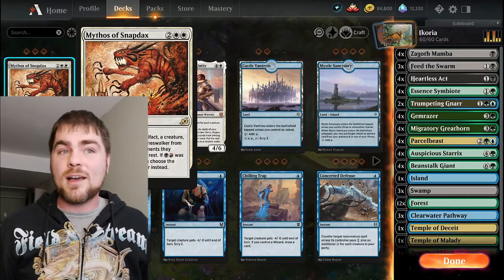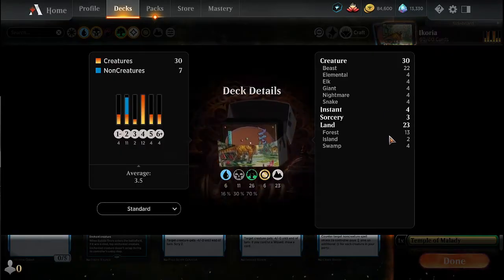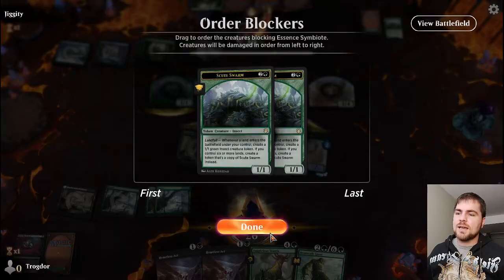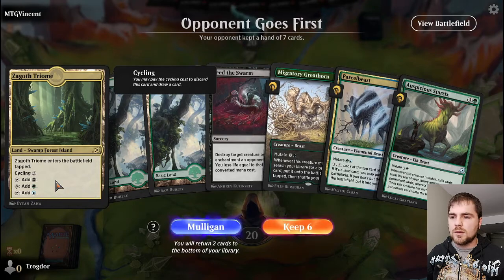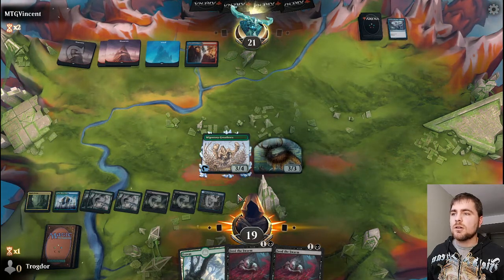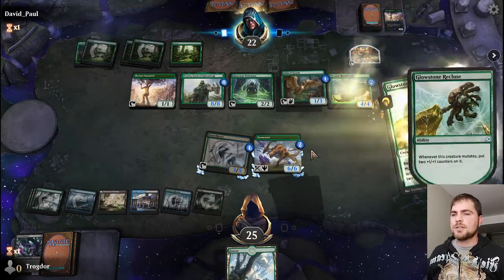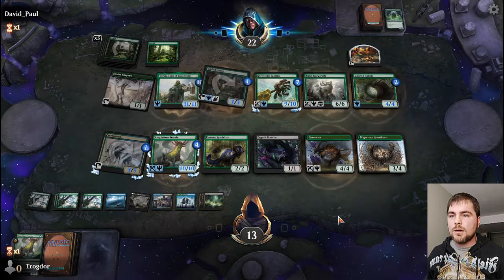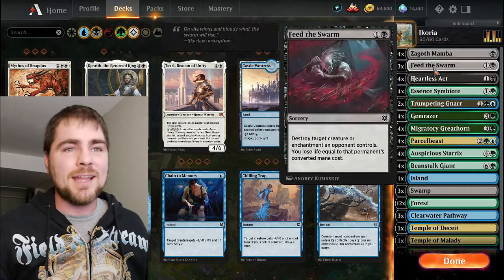MTG Arena: Budget Deck Wins With Bad Draw!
Today in mtg arena I show you a very cool budget deck that I made with Ikoria mutate! The deck has exceeded my expectations, especially with only 4 rare spells in the deck!!
Enjoy some cool gameplay with this budget friendly winner of a deck! (even with really bad card draw!)

Deck
3 Feed the Swarm (ZNR) 102
4 Zagoth Mamba (IKO) 106
4 Gemrazer (IKO) 155
4 Auspicious Starrix (IKO) 144
4 Essence Symbiote (IKO) 149
12 Forest (ZNR) 278
3 Swamp (ZNR) 272
1 Island (ZNR) 271
4 Parcelbeast (IKO) 199
4 Beanstalk Giant (ELD) 149
2 Trumpeting Gnarr (IKO) 213
4 Migratory Greathorn (IKO) 165
1 Zagoth Triome (IKO) 259
1 Temple of Deceit (THB) 245
3 Clearwater Pathway (ZNR) 260
1 Temple of Mystery (M21) 254
1 Temple of Malady (M21) 253
4 Heartless Act (IKO) 91